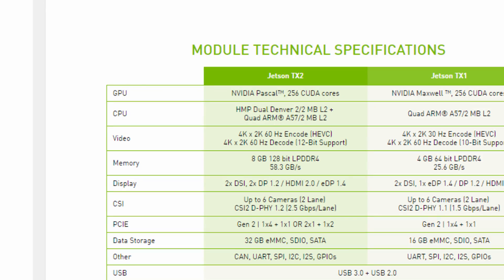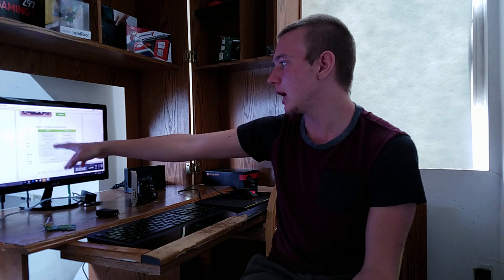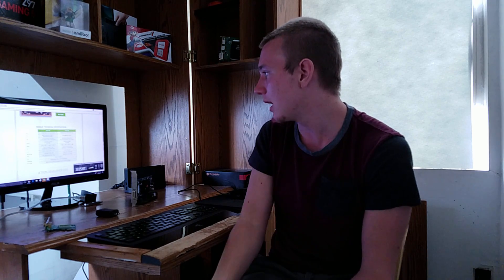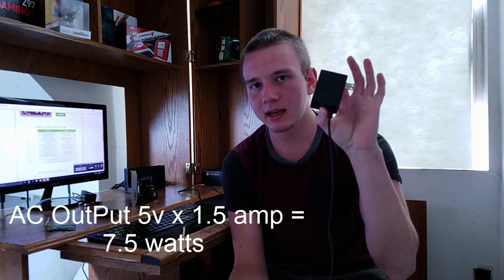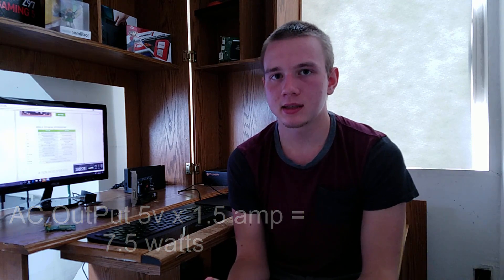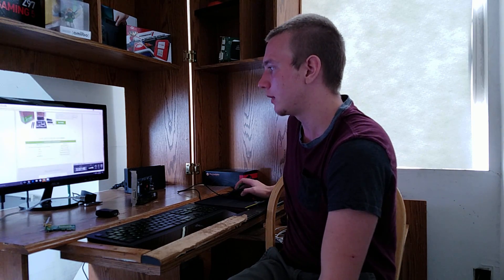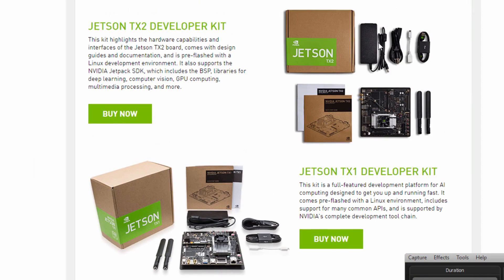Nintendo Switch Has the tegra x2 not the x1, Hope For Nintendo Fans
No bullshit the AC adapter does not lie. the Switch is using a pascal chip. Whats the difference? Pascal and maxwell are the same chip. The Micro transistors are smaller with pascal which results efficient power consumption, I took a multi meter to test the switch and it uses less then 7.5 watts of power which is the same with the tegra x2 chip which was announced 2 weeks ago when the switch was released!

tegra x2 vs x1 from Nvidia down below. They look the same so x- ray doesn't show shit.

Jetson tx2 unboxing and review!

TX2 using 7.5 watts of power. Just like the switch!

You times volts with amps which = watts.
 The tegra chip from the switch is using pascal transistors at 16 nm which is 31 times smaller then your blood cells.
there is no way an x ray could see that. Since this is custom they could use the tx1 dye like they did with the tx2 and just make the transistors smaller for better battery life.  There is no mechanical difference between the two other then power consumption!

The Switch Is using tx2 not tx1 or at least running at 7.5 watts which is what the tx2 works at.